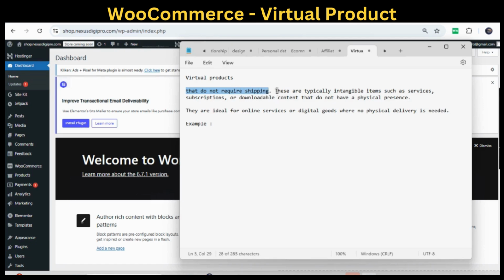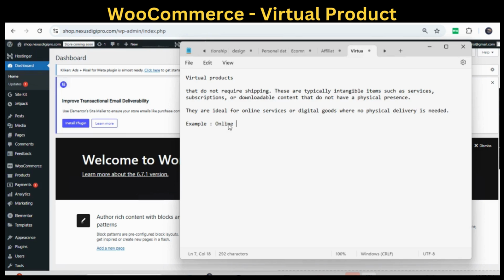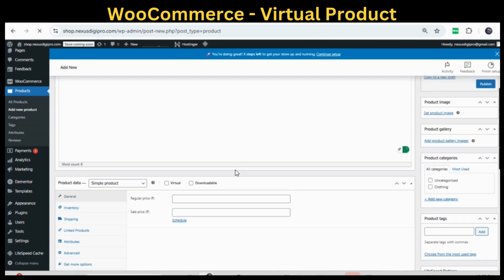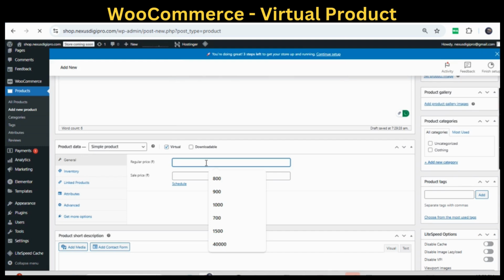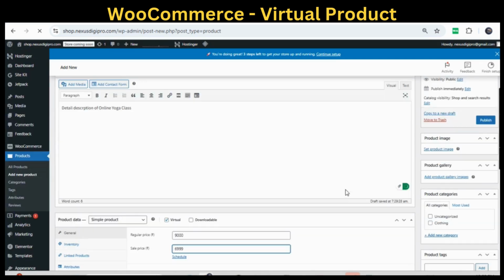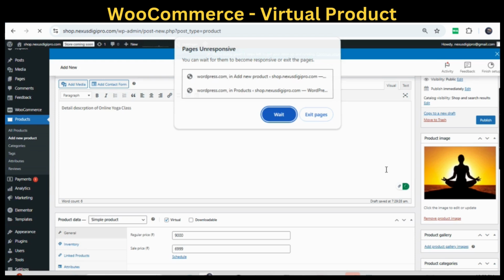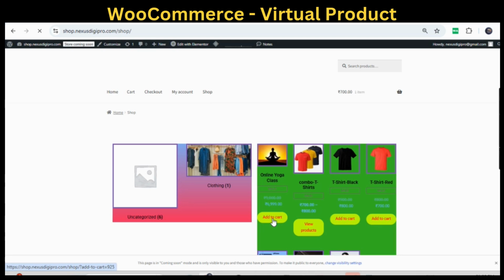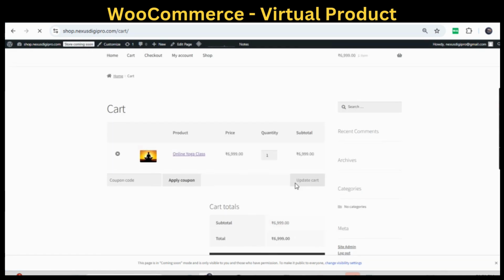WooCommerce Tutorial | Add Virtual Product | Step by Step Guide | Series 9/11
Description:
Welcome to the WooCommerce Series (9/11)! In this tutorial, you will learn how to add virtual products to your WooCommerce store. Virtual products are ideal for digital goods like online courses, subscriptions, and downloadable content.

✅ Topics Covered:
✔️ What is a Virtual Product?
✔️ How to Add a Virtual Product in WooCommerce
✔️ Key Settings & Customizations
✔️ Pricing & Payment Setup
✔️ Best Practices for Selling Digital Products

📌 Watch the complete WooCommerce series here: [Playlist Link]